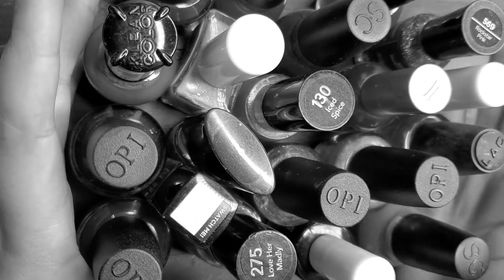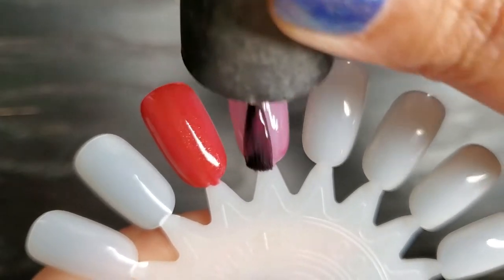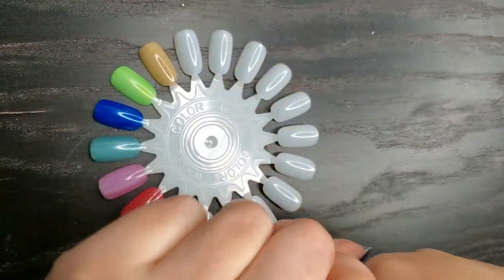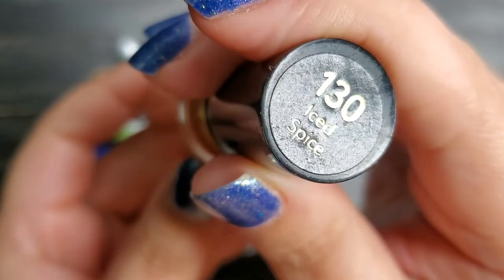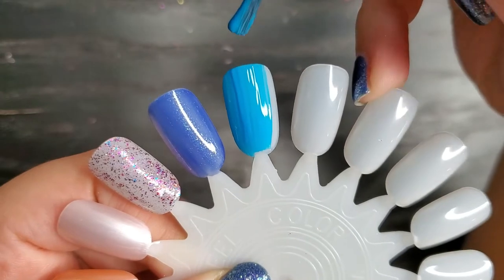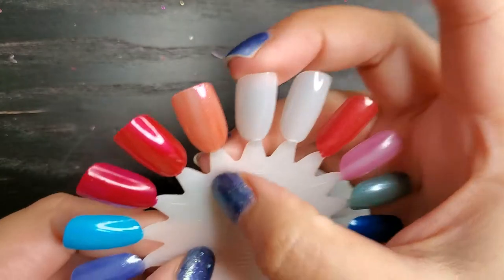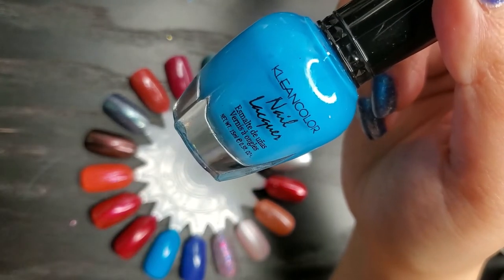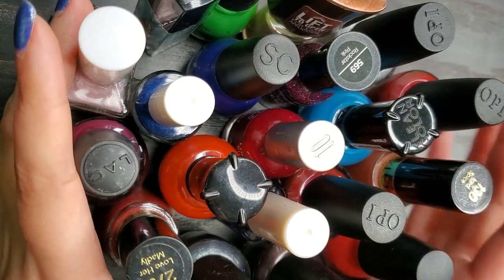Goodwill Nail Polish HAUL | I Found a LEMMING!!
Hi everyone! Today I am sharing a few polishes I found while thrift store shopping. I got lucky and found a polish I've been wanting for a while!

COMMENT,  what are some of your lemmings?